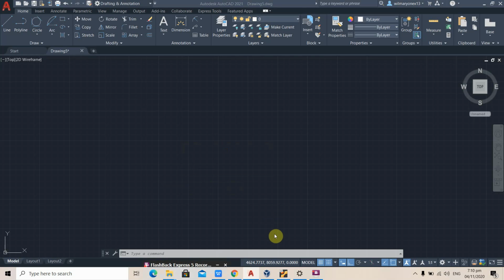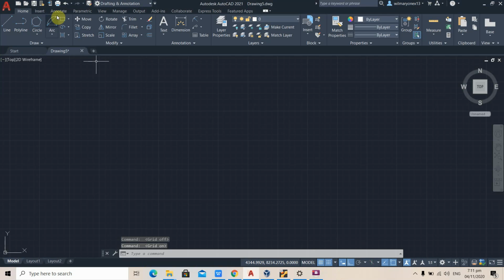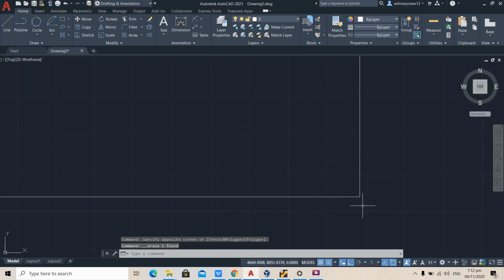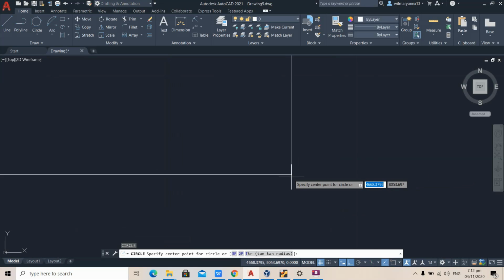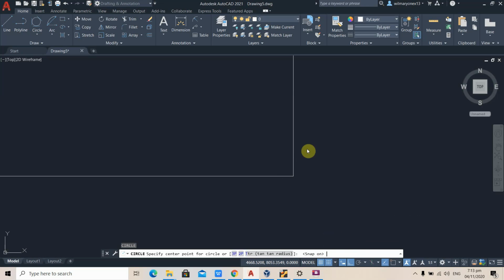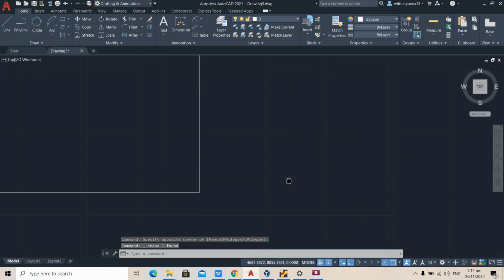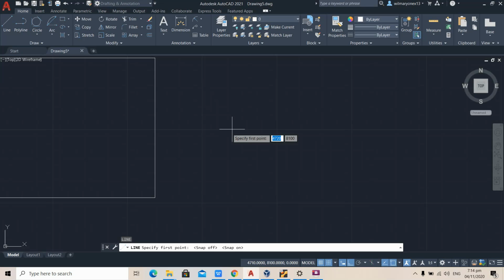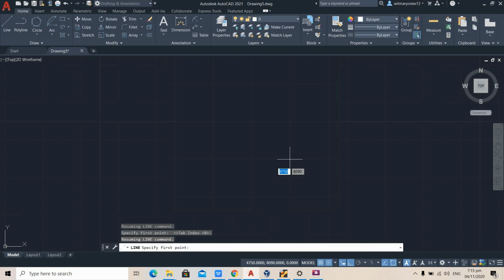Grid and Snap